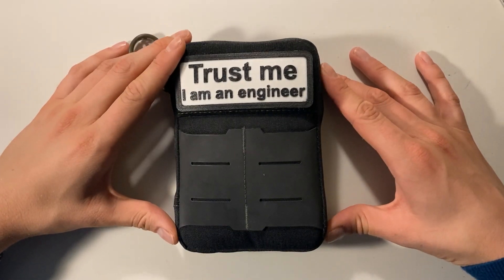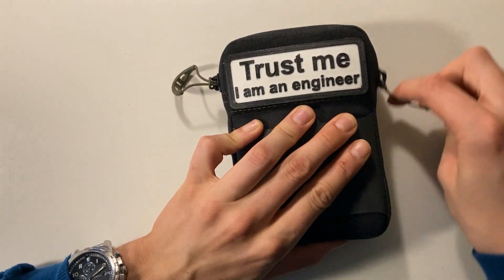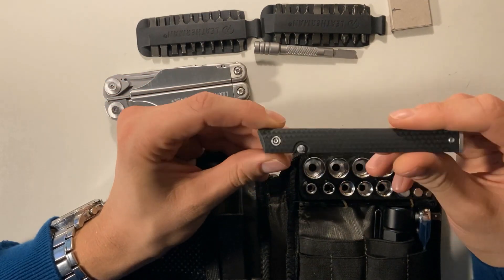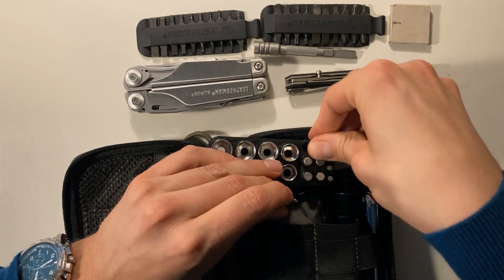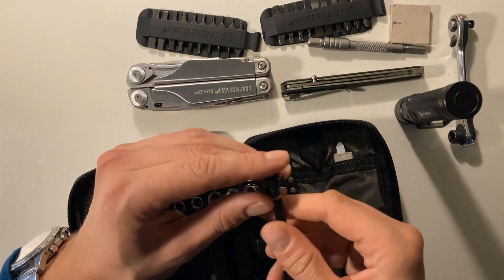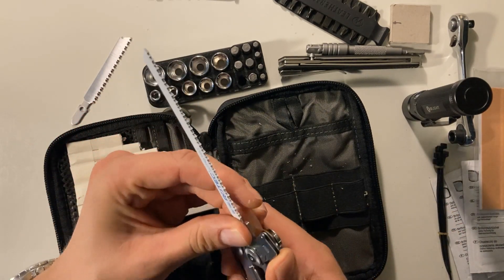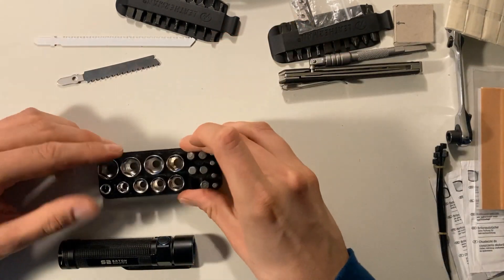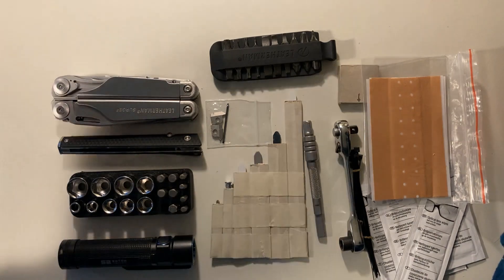EDC for Engineers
This EDC pouch was assembled in a few months on the go. I keep this in my daily backpack for work. Suggestions are welcome!
3D print files:
1) Socket holder 3D file

2) Handle for bit driver extender

3) Trust me I am an engineer patch
Item list:
1. The pouch
2. Leatherman Surge
3. Leatherman bit set
4. Leatherman Bit driver extender
5. Compact knife CRKT CEO
6. Olight S2-baton alternative - Olight S2R II
7. Socket set 4 mm - 13 mm
8. Screw extractors
9. Micro bit adapter
10. converter 1/4 inch to hex
11. Alternative jig saw blades (steel, wood, plastic)
12. Bandages (best imo)
13. 4 inch zip ties
14. Lens wipes